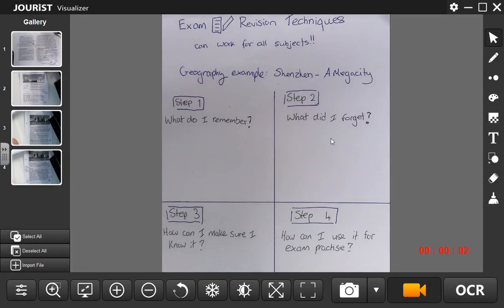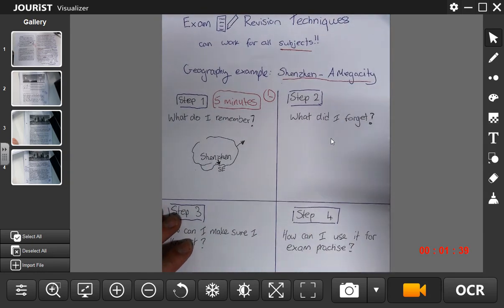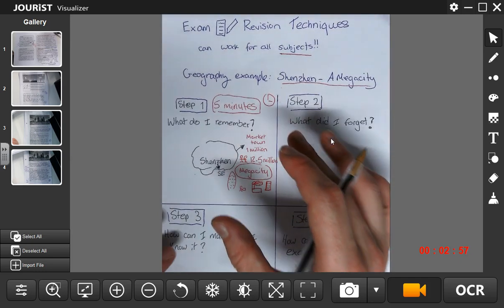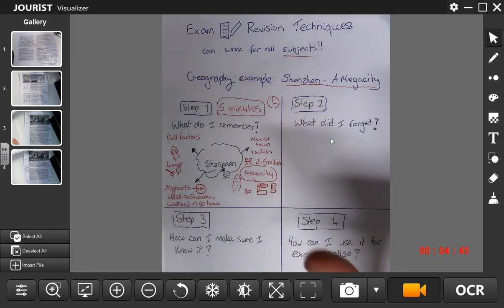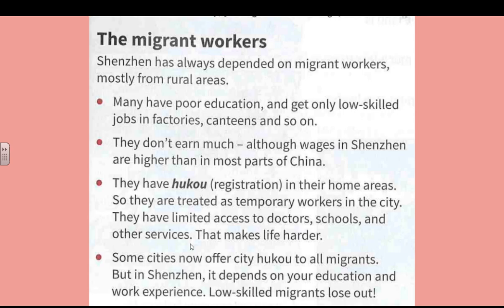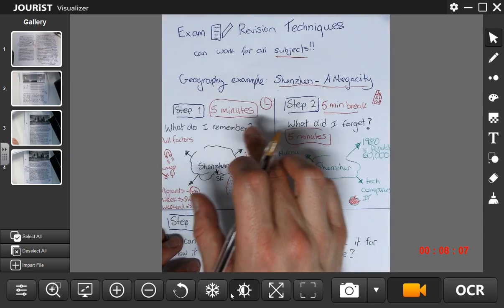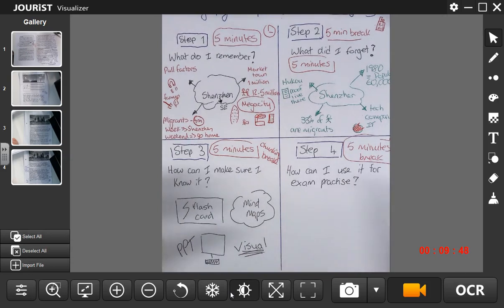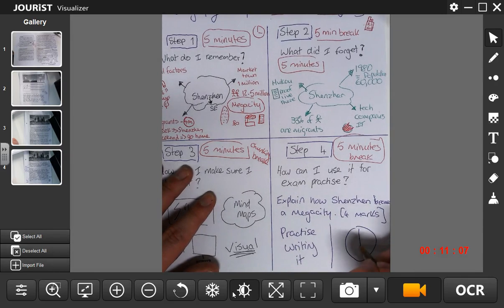Revision video for Y7s